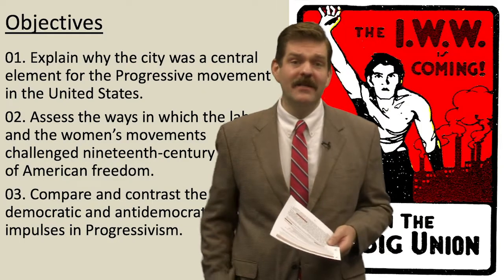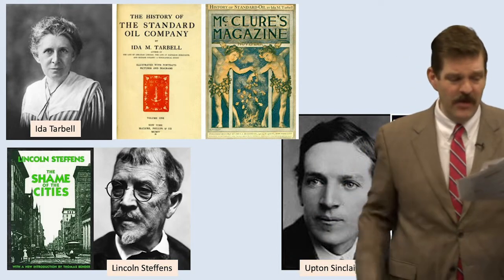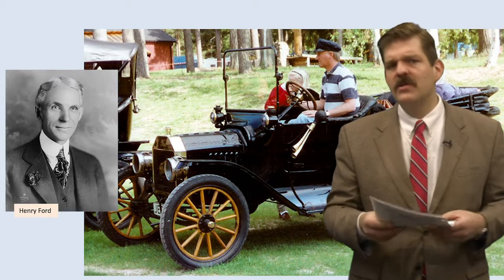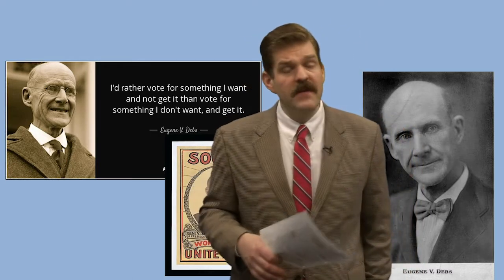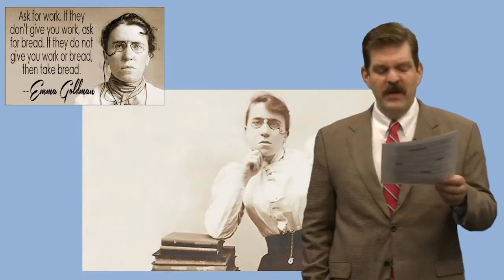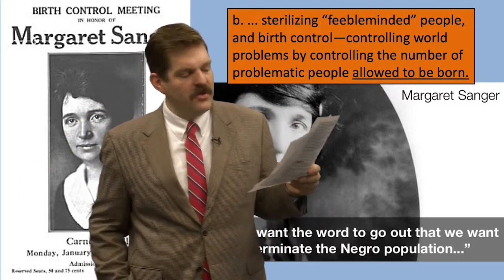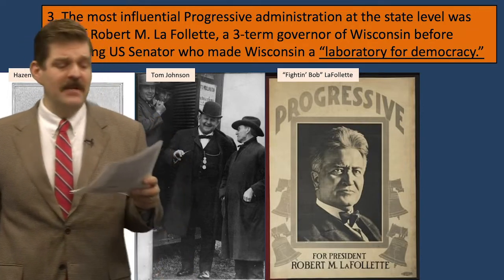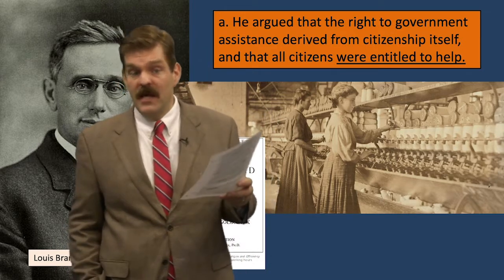Period 7 (Part 1): Modernity; Episode 1: Modern Times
AP U.S. History
Period 7 (Part 1): Modernity
Episode 1: Modern Times

Another borrowed microphone edition!